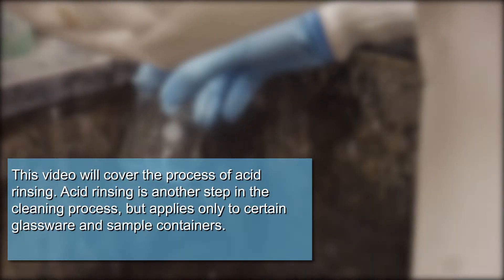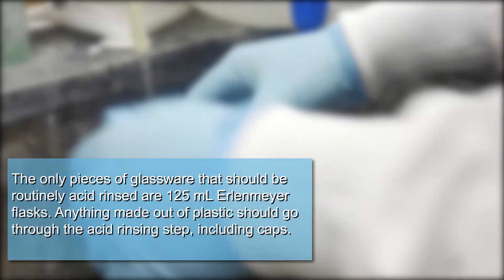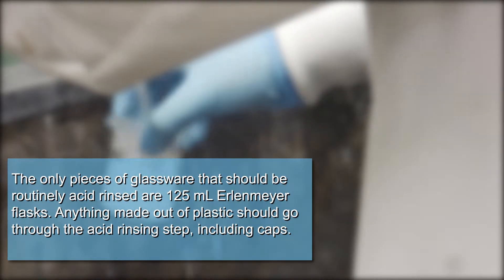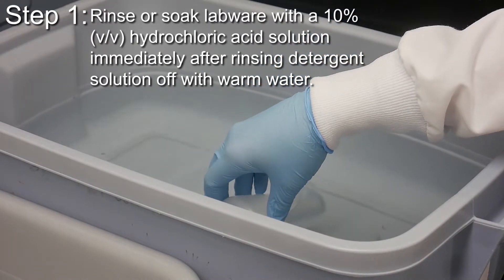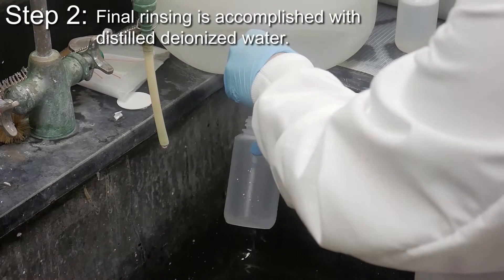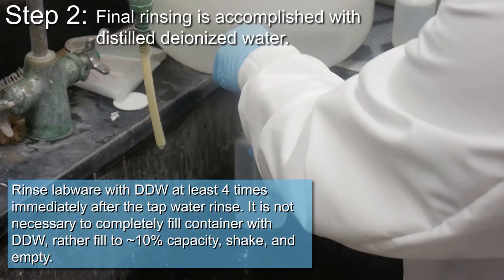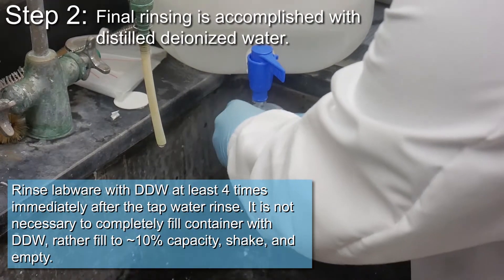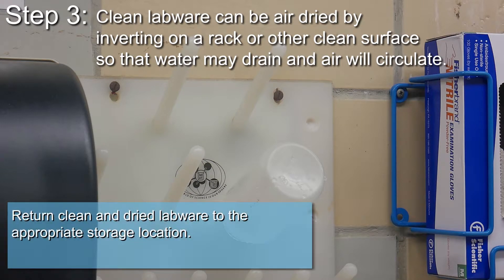Water Sciences Laboratory Tutorial: Acid Rinsing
This video will cover the process of acid rinsing. Acid rinsing is another step in the cleaning process, but applies only to certain glassware and sample containers.